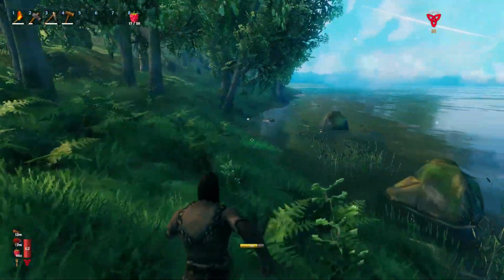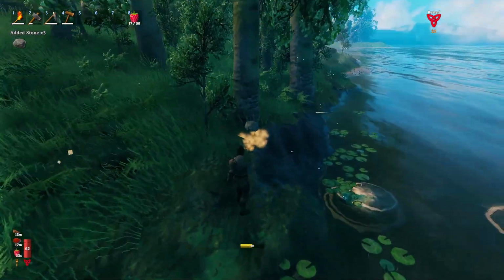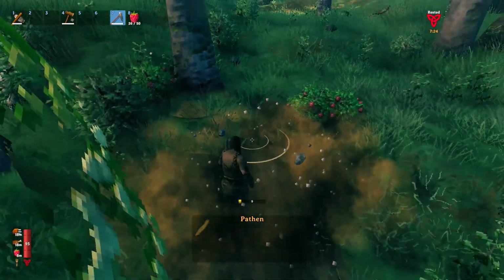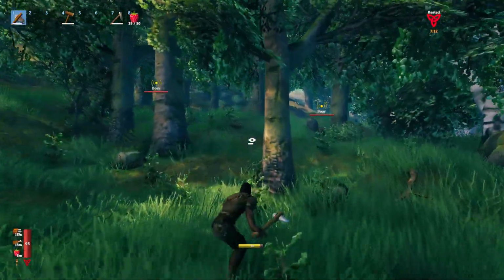Solo Hardcore Valheim Episode 1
With my starter cabin done it's time to start on a larger and longer project that'll span my entire series.